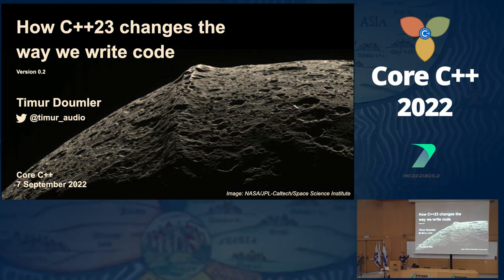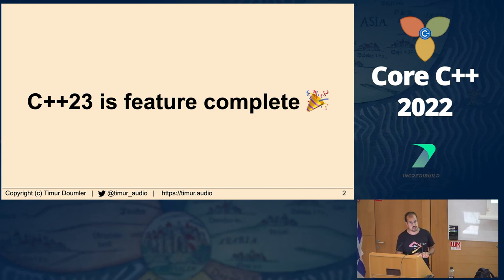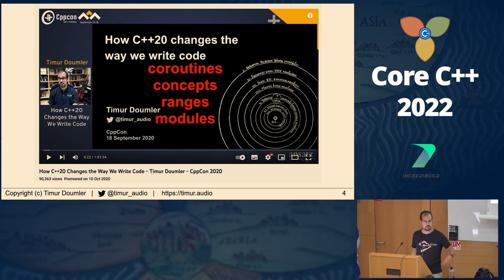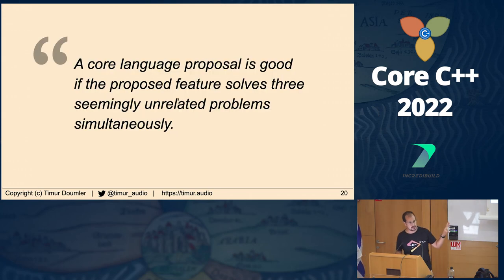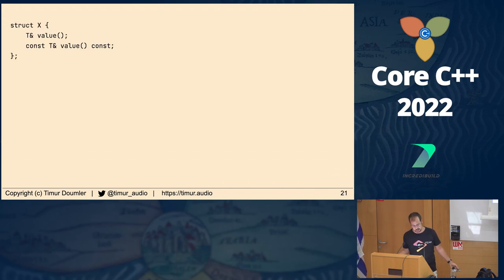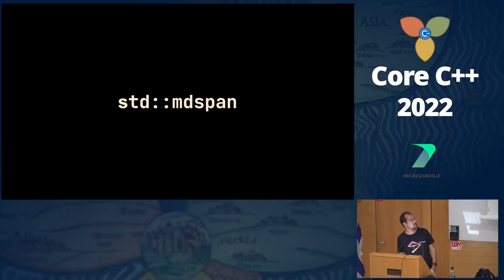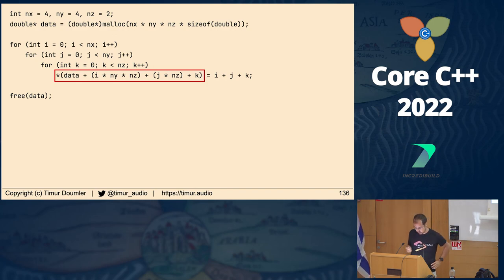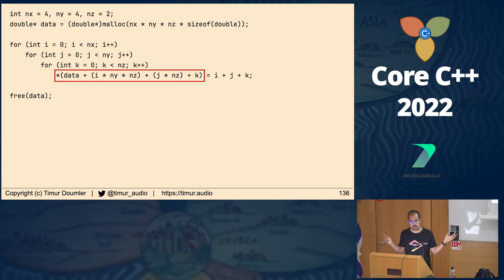How C++23 changes the way we write code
Presented by Timur Doumler at Core C++ 2022

C++20 was a huge release: coroutines, concepts, ranges, and modules profoundly changed the way we write code and think about C++. In comparison, C++23 is a lot smaller in scope: its primary mission is to complete C++20, to fill holes, and to fix issues. Nevertheless, some great new features made the cut this time around, both in the standard library and in the core language. This is even more remarkable considering that the entire feature design phase of C++23 took place during the COVID-19 pandemic, challenging the ISO C++ committee to completely reinvent how we work together.

This is not a firehose talk about C++23 that tries to cram as many additions and improvements as possible into one hour. Instead, we deliberately focus on just a handful of new features that are going to noticeably change and improve the experience of the everyday C++ programmer. We will talk about how std::expected improves error handling, the huge impact that std::mdspan will have on scientific computing, how deducing this greatly simplifies longstanding C++ idioms such as CRTP, and how std::print will forever change how we write "Hello, World".

Timur Doumler is C++ Developer Advocate at JetBrains and an active member of the ISO C++ standard committee. As a developer, he worked many years in the audio and music technology industry and co-founded the music tech startup Cradle. Timur is passionate about building inclusive communities, clean code, good tools, low latency, and the evolution of the C++ language.